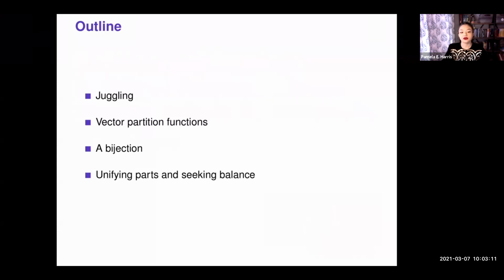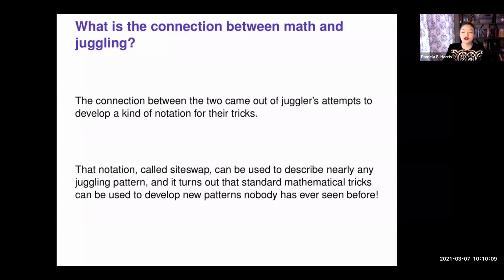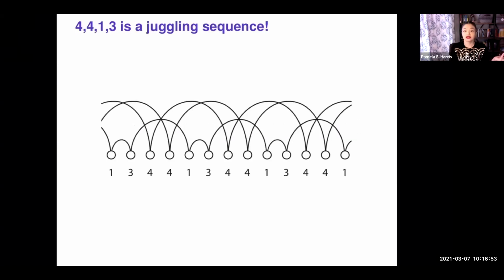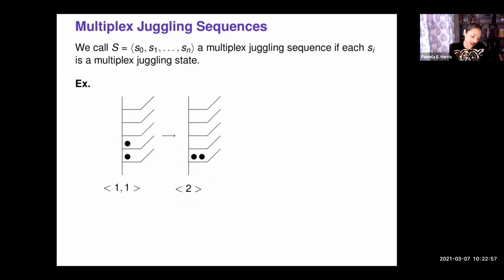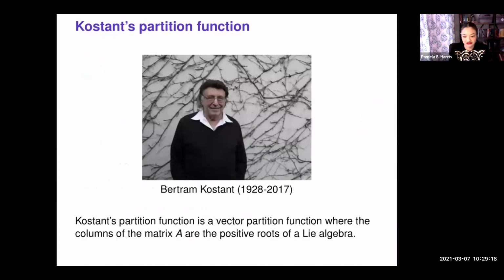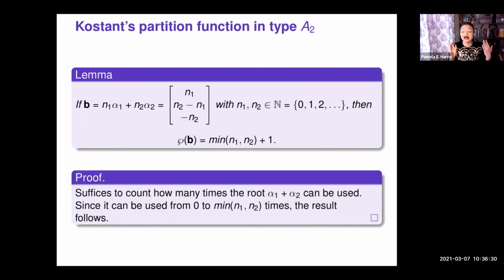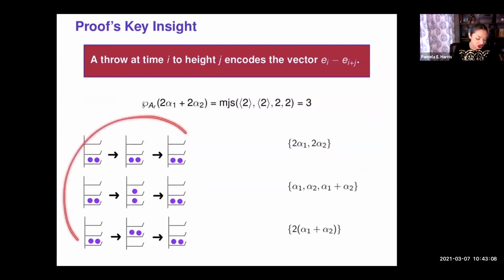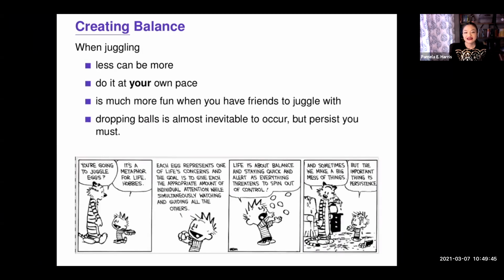Plenary Talk: Pamela E. Harris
Math For All in Nola

Title: Partitions and Juggling: A Story of Unifying Parts and Seeking Balance in Mathematics